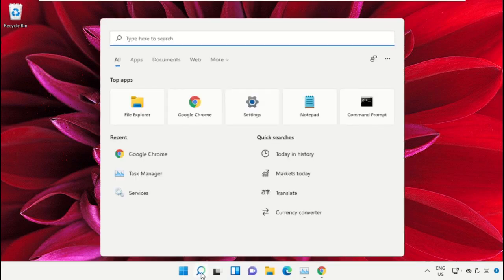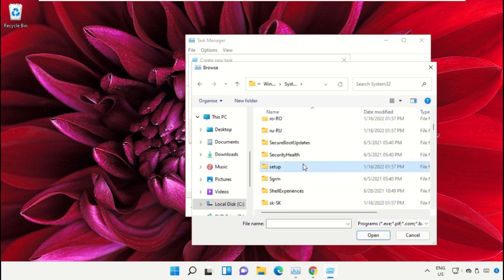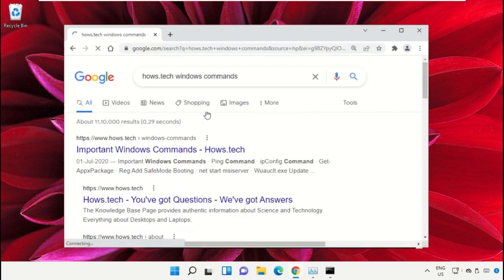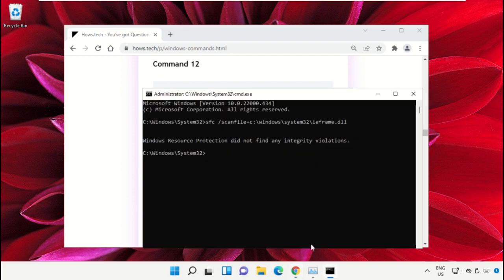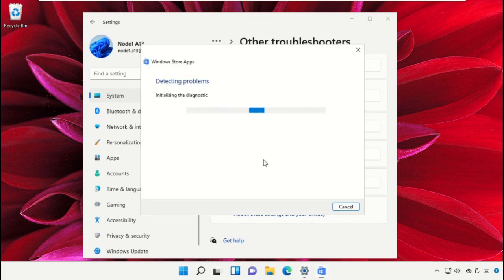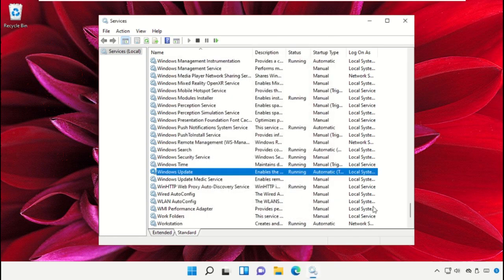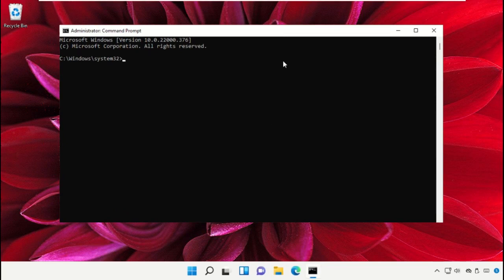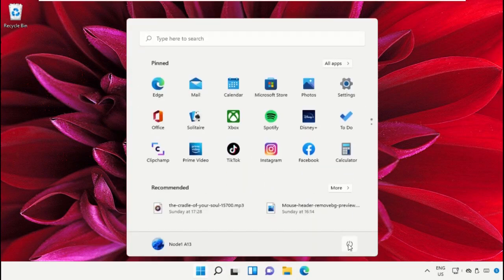How to Fix Microsoft Store Not Downloading Apps Windows 11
The tutorial mentioned works for Windows 11 64 bit / 32 bit version & probably Windows 10, Windows 8 and Windows 7. microsoft store not downloading apps windows 11,microsoft store not downloading,windows 11,microsoft store not opening,windows 11 home,microsoft store not working,how to fix microsoft store not downloading windows 11,windows 11 pro,microsoft store not opening windows 11,microsoft store not working windows 11,microsoft store not found windows 11,fix windows 10 store not downloading apps,microsoft store not allowing installThis will work on your computer, desktop and laptop from manufacturers such as Dell, HP, Acer, Asus and MSI.
For any issues contact our KB team. HowtoFixMicrosoftStoreNotDownloadingAppsWindows11 How to Fix Microsoft Store Not Downloading Apps Windows #11 Guide : [ How to Fix Microsoft Store Not Downloading Apps Windows 11 ]